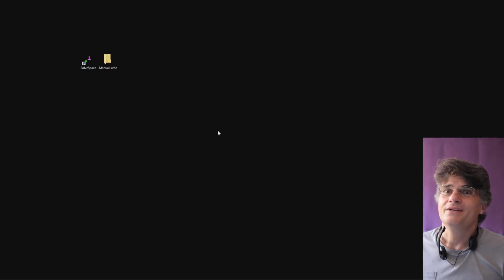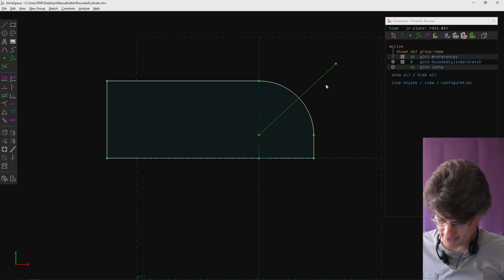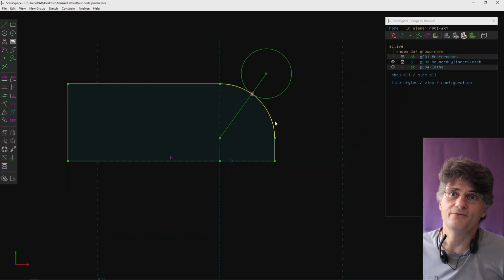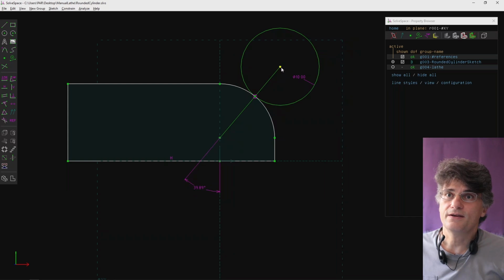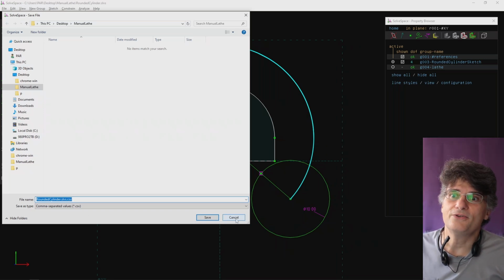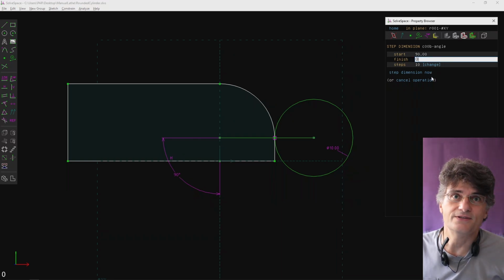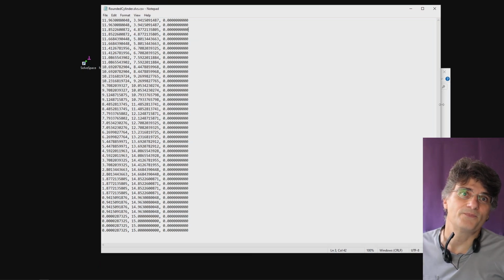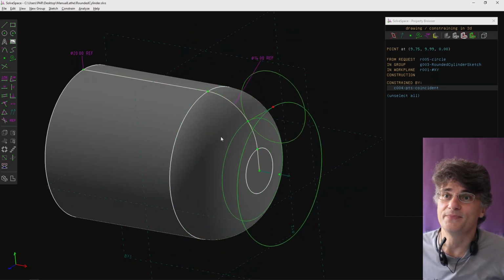SolveSpace tutorial on tracing points and exporting coordinates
In this tutorial I demonstrate the "Trace Point" and "Step Dimension" features of SolveSpace that allow one to export a .csv file with point coordinates and use them in different software, or as in this example as tool coordinates for a manual lather or milling machine.